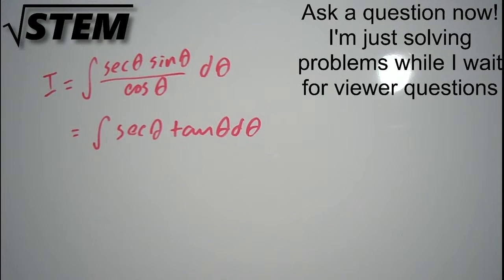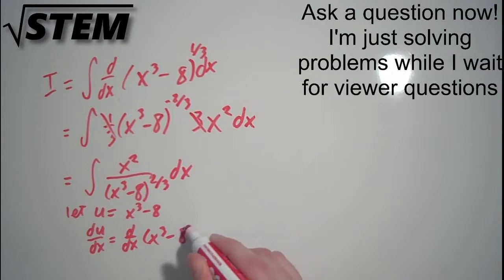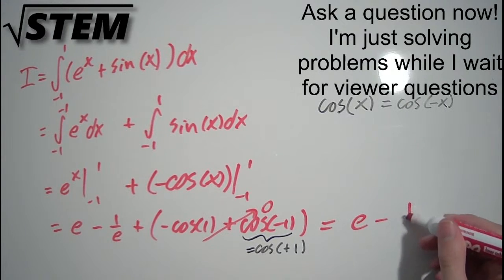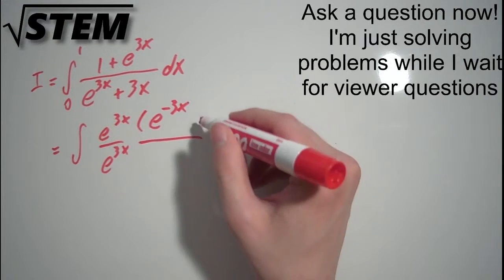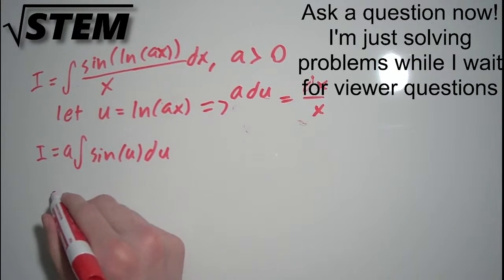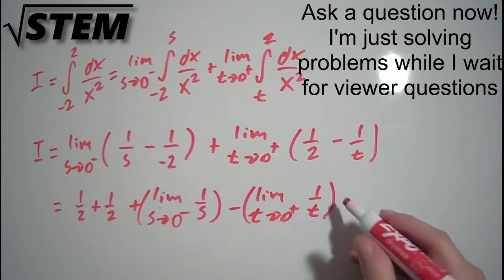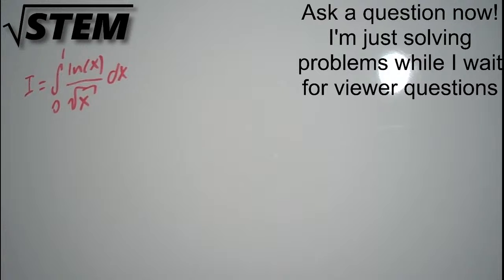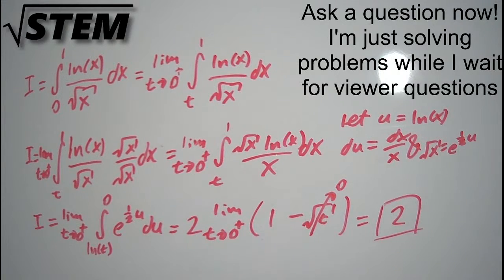Homework Help Livestream (Mar. 11th)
Welcome to the homework help livestream for March 11th. Need help with math or science homework? Come ask your questions and our tutor Austin will do his best to help live!

Austin is a senior math and physics student at the University of Southern Indiana, and has experience working with students starting in 2014.

Need one on one help with math and physics? We have online tutoring appointments available every day of the week.